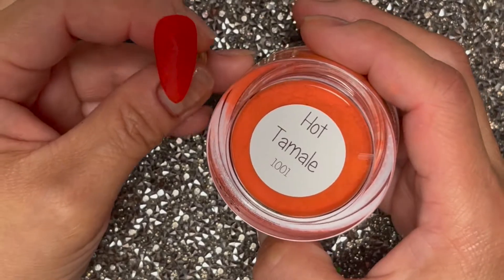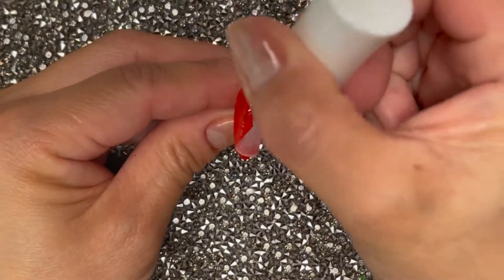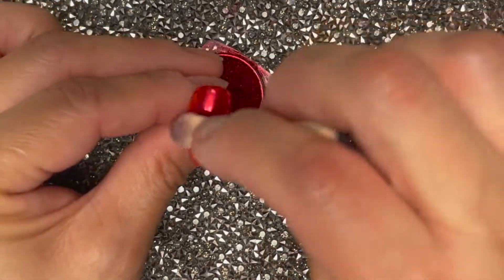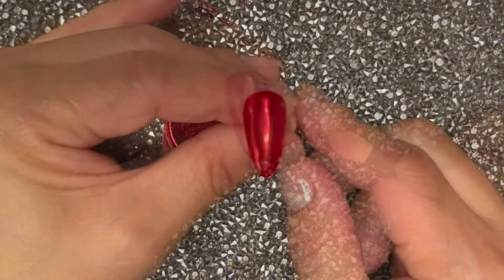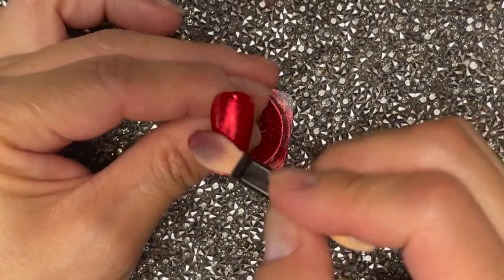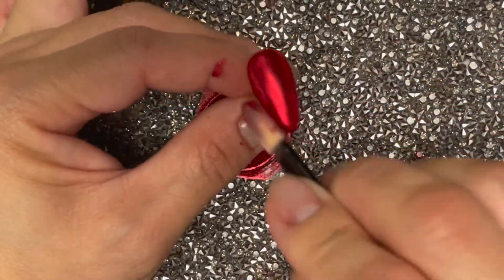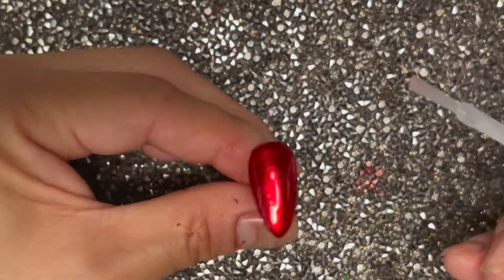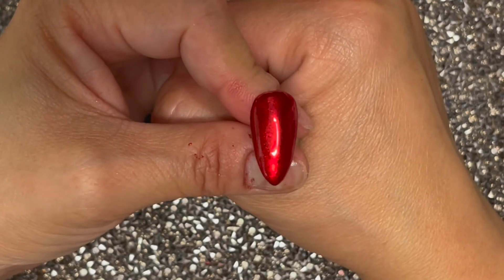How to Apply Chrome Powder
If you're new to my channel, I have a playlist called BND Tutorials dedicated to all my nail designs.